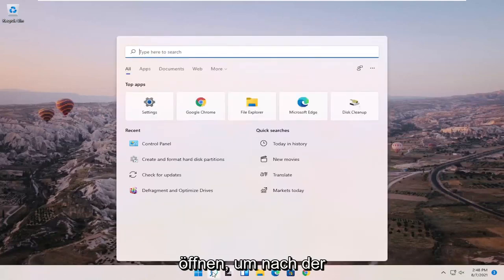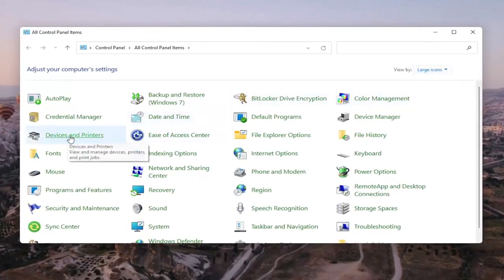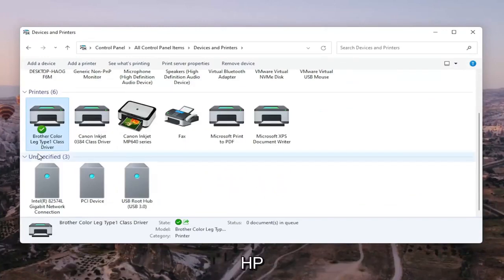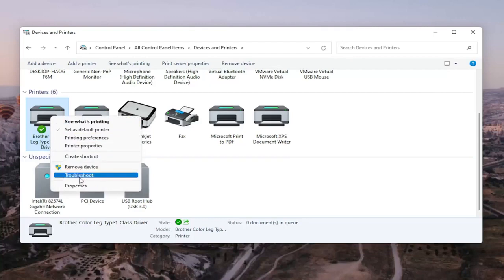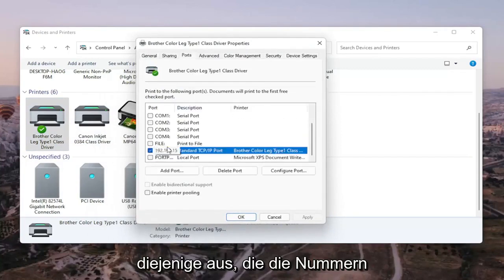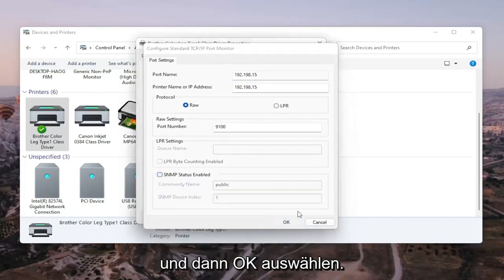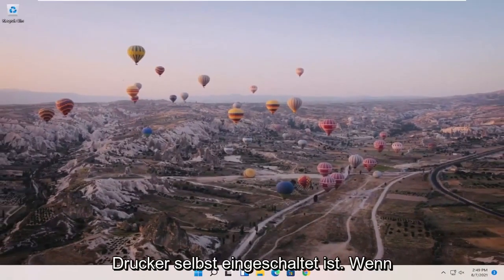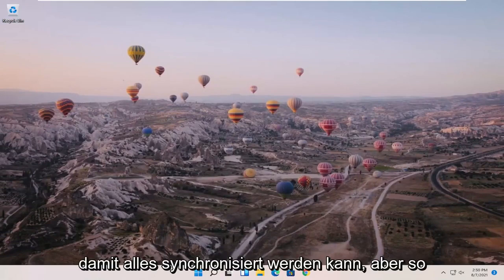Deaktivieren von „Drucker offline verwenden“ in Windows 11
Drucker unter Windows 11 können den Status offline und online haben. Ich war überrascht, das herauszufinden, weil jeder möchte, dass sein Standarddrucker verfügbar und druckbereit ist. Man sollte wissen, dass wenn ein Drucker offline geht, dies nicht bedeutet, dass er entfernt wurde. Es könnte aufgrund eines Fehlers beim Drucken oder eines Problems mit dem Druckertreiber offline gehen. Das Windows-Betriebssystem kann den Status des Druckers als offline festlegen, wenn ein Problem festgestellt wird. In diesem Beitrag zeige ich, wie Sie einen Druckerstatus in den Online-Status ändern oder den Drucker in den Online-Status wiederherstellen können.

In diesem Tutorial behandelte Probleme:
Offline- auf Online-Drucker
Canon-Drucker offline nach online
Drucker von offline nach online
Druckerstatus offline nach online
Drucker offline auf online setzen
wie man offline zum Online-Drucker
Drucker offline zu online Windows 11
Outlook arbeitet offline zu online
HP Drucker offline zu online Windows 11

Ihr Drucker wird möglicherweise als offline angezeigt, wenn er nicht mit Ihrem PC kommunizieren kann. Hier sind einige Dinge, die Sie versuchen können, um Ihren Drucker wieder online zu bringen.